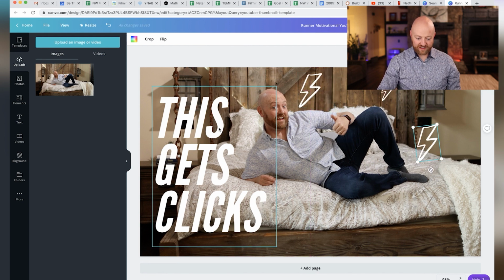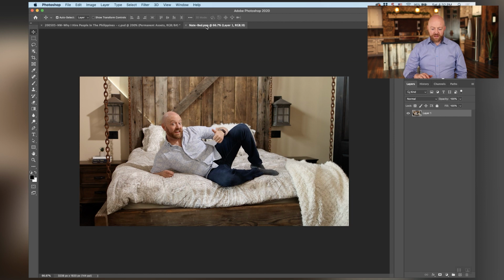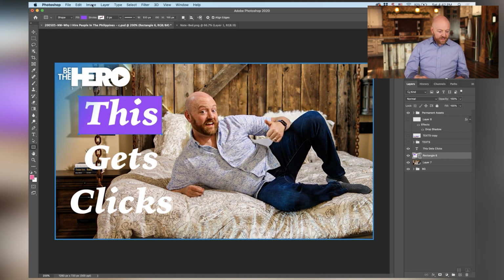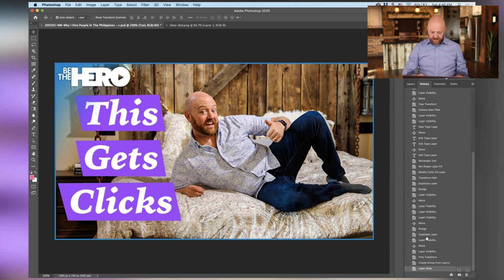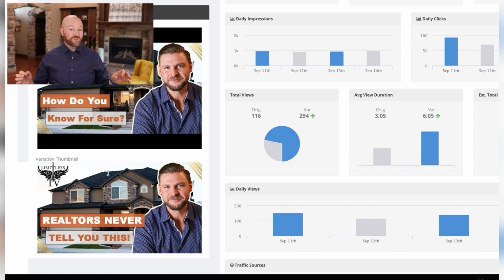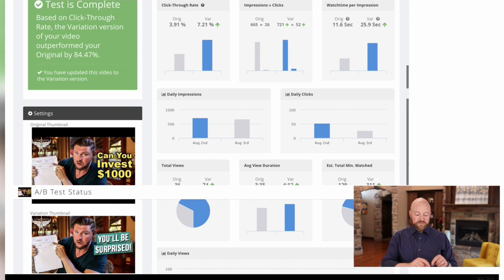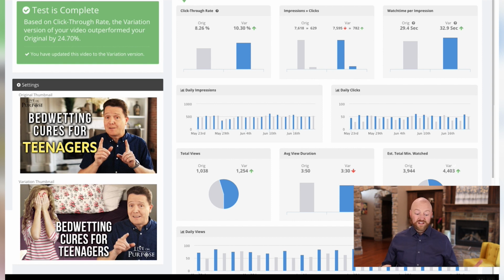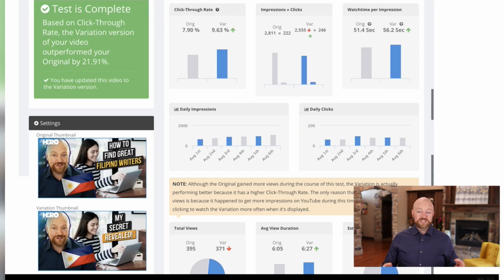How To Add A Thumbnail To A YouTube Video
Thumbnails tell your potential viewer what your video is about. So, you need to create your thumbnail as engaging as possible. In this episode, we will talk about thumbnails and why it is important. I will also quickly show you how I create a thumbnail using Canva and Photoshop, and how you can use the A/B split test to improve your thumbnail's click-through rate.

00:00 Intro & Summary
00:34 Thumbnail
01:17 Why custom thumbnail is important
01:42 Click-through rate
02:20 Don't do this with thumbnail text
03:09 Creating thumbnail using Canva
04:46 Creating thumbnail using Photoshop
07:42 Uploading your custom thumbnail to YouTube
08:57 A/B Testing Dos and Don'ts
12:32 The software I used for A/B Testing
12:58 A SPECIAL gift for you

Nate Woodbury

YouTube SEO | The Leaf Strategy